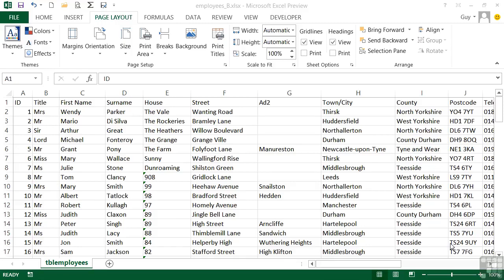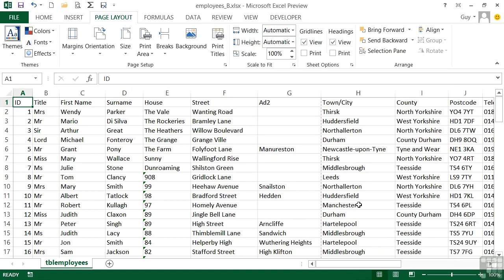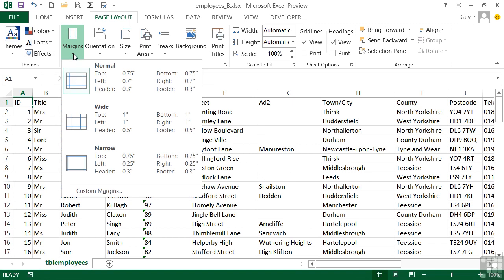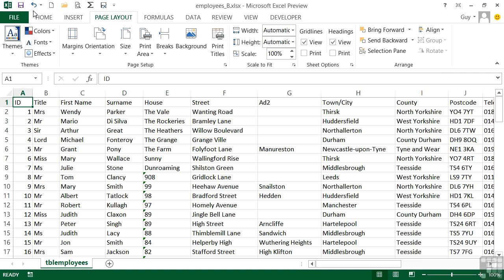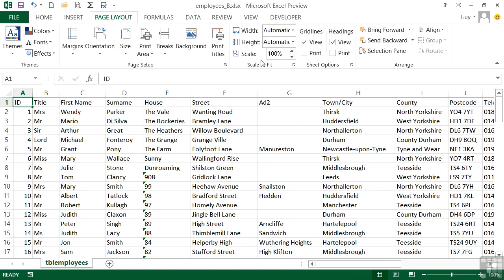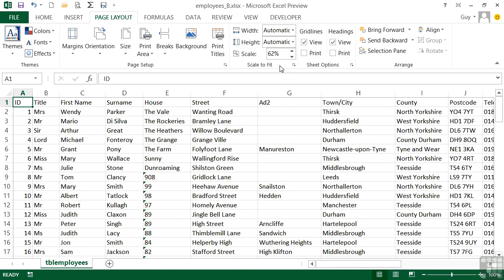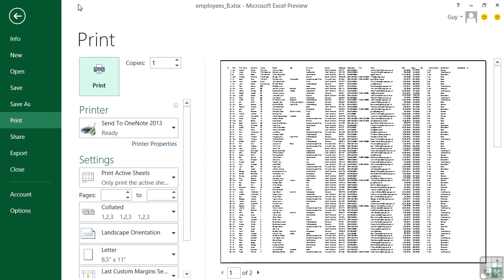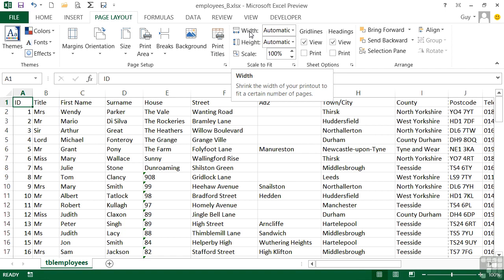0702 Paper Size, Orientation, Margins, And Scaling Options